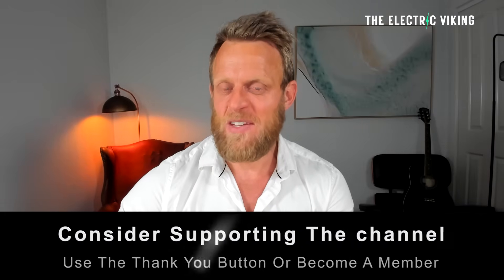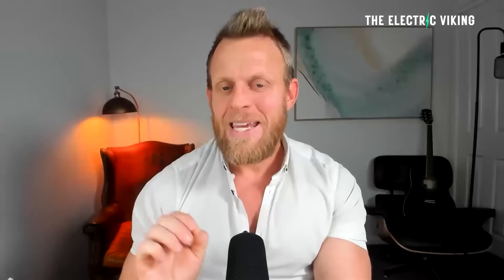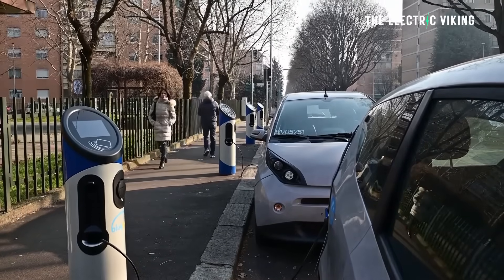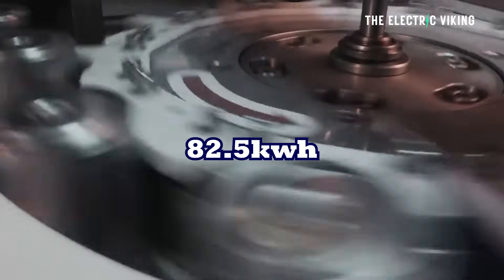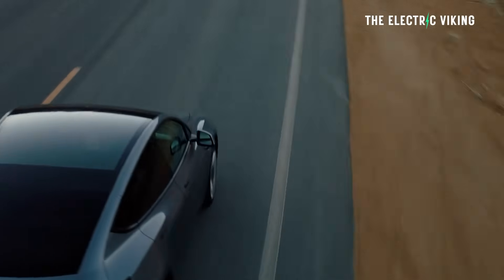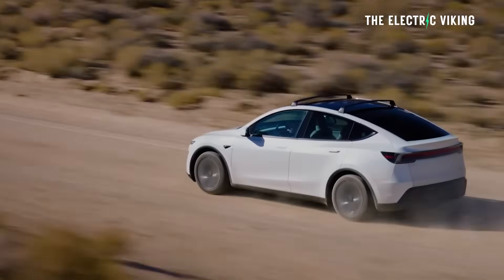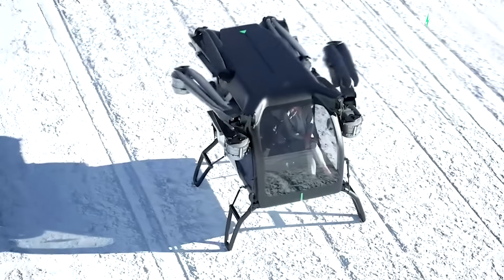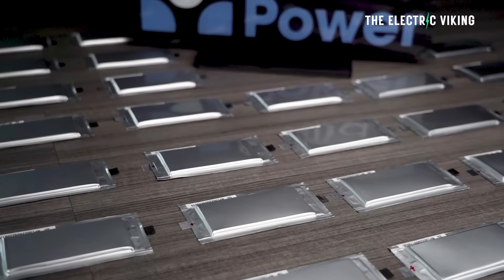Mercedes-backed Farasis Energy will deliver 400 Wh/kg sulfide batteries this year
Mercedes-backed Farasis Energy is set to deliver groundbreaking 400 Wh/kg sulfide batteries this year, marking a huge leap in battery technology for the electric vehicle industry. With higher energy density, longer range, and faster charging, these next-gen batteries could transform EV performance and give Mercedes and its partners an edge over rivals like Tesla, BYD, NIO, and CATL. Could Farasis Energy’s sulfide solid-state batteries be the breakthrough that reshapes the future of electric cars and clean energy?